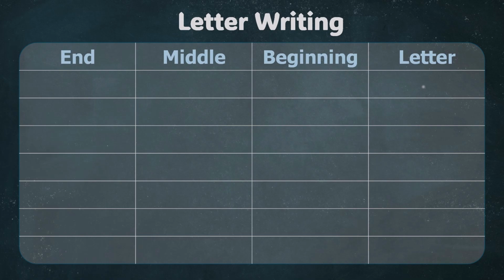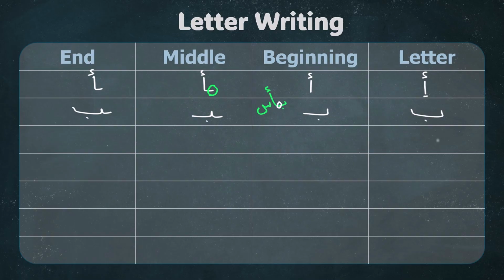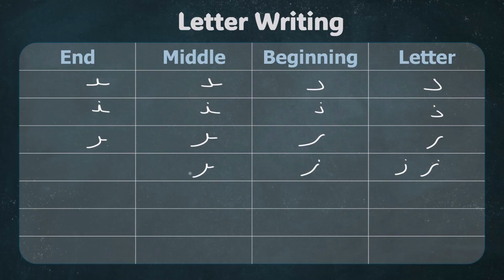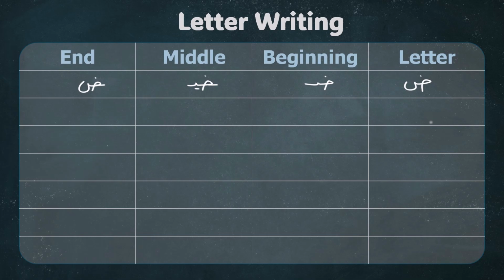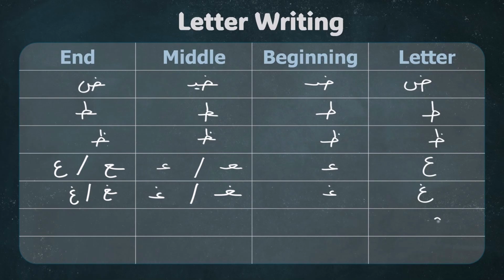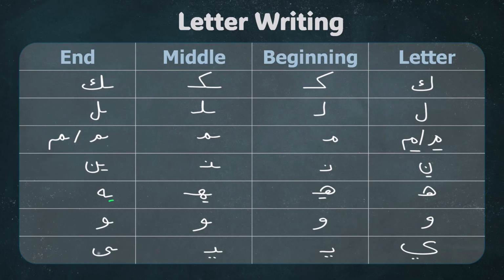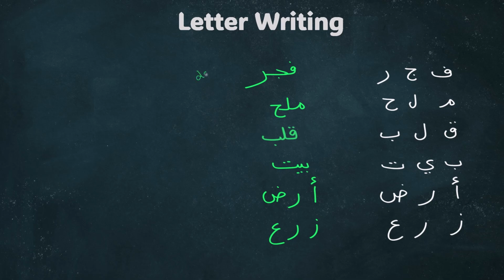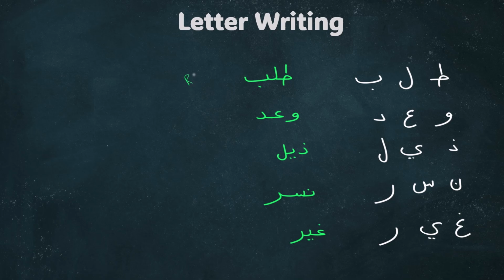How to read & write Arabic letters in any word?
In order to understand Arabic, you must learn the different ways Arabic letters are written. Read & write any combination of letters to form any word of the richest language in the world!